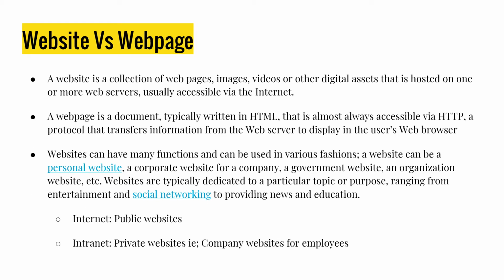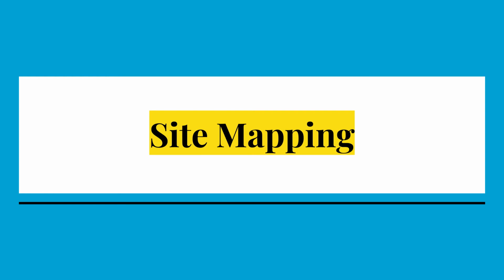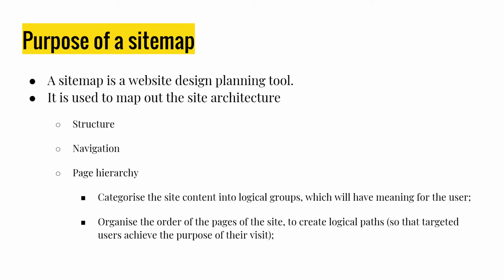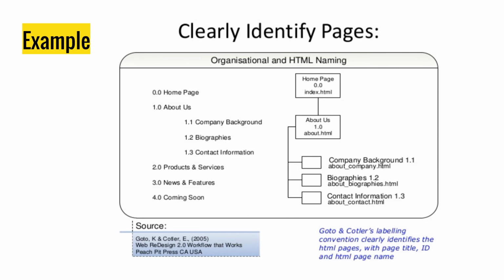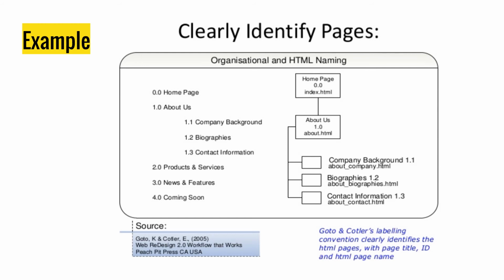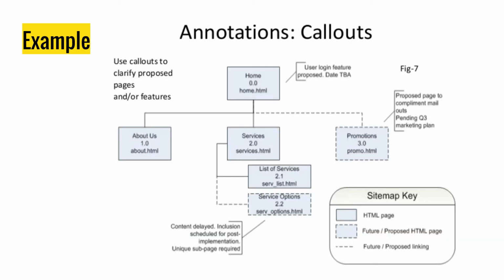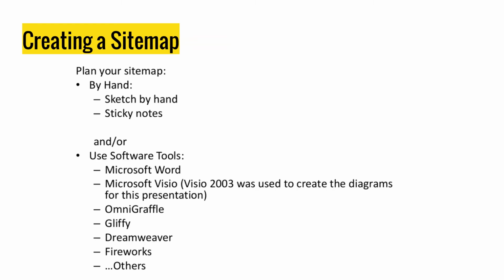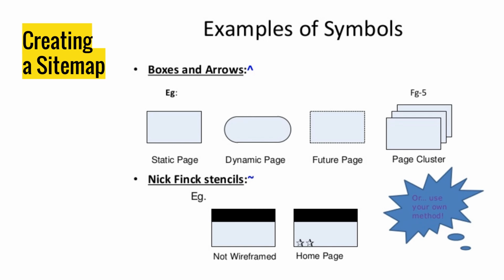Website Development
This video is meant for EIC552 course